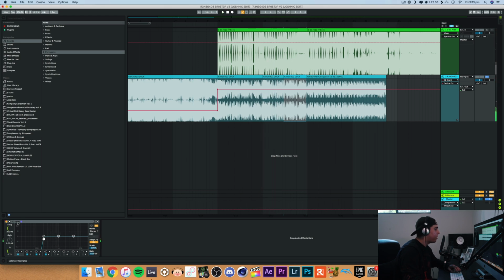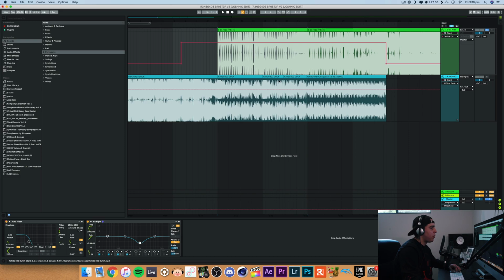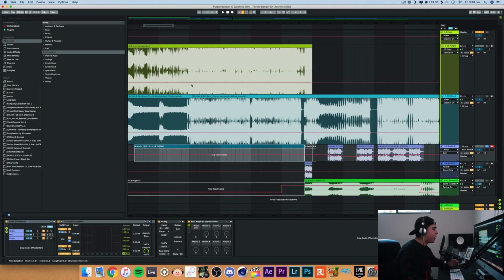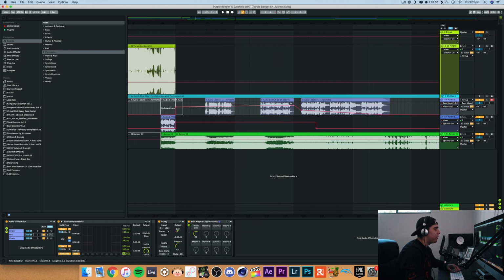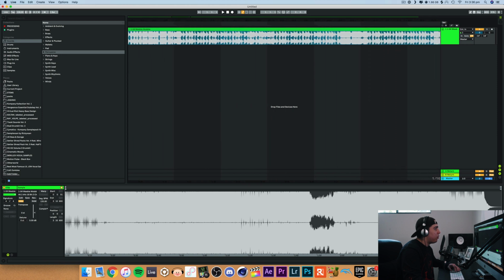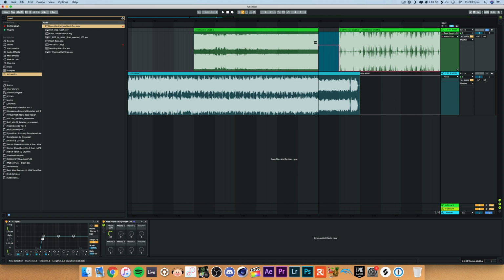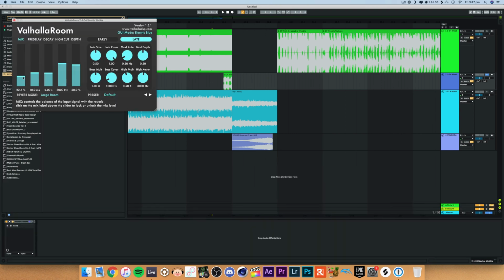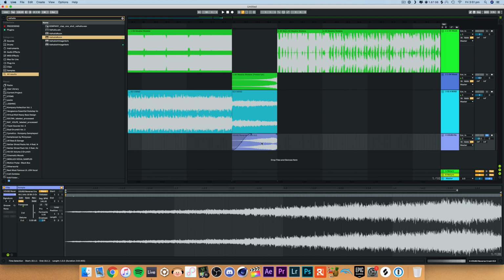Becoming A DJ EP #4 - Making DJ Edits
In today's video I've broken down two of my recent edits and then in the last half I make a new DJ edit from scratch, so you'll be able to see my process from start to finish!

MY GEAR
⇢ Pioneer XDJ-RX DJ Controller
⇢ Sony A7iii Camera Body
⇢ Metabones Canon EF to Sony E Mount Adapter V
⇢ Canon 16-35mm f2.8 Lens